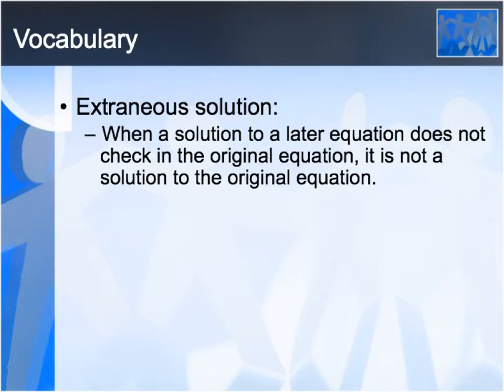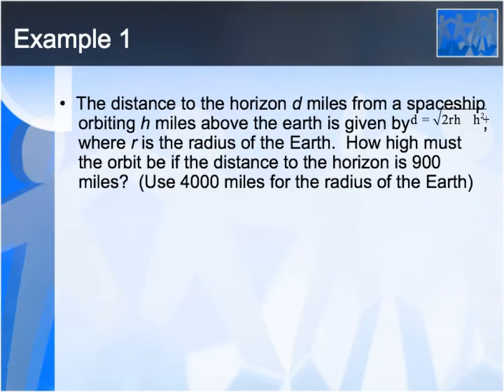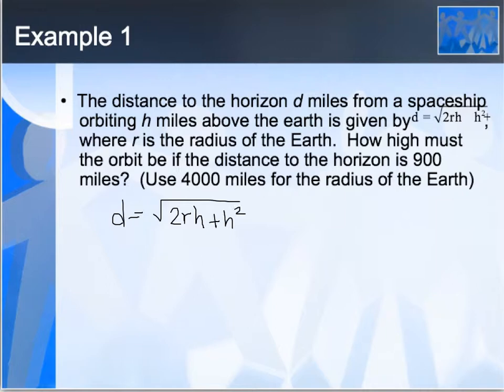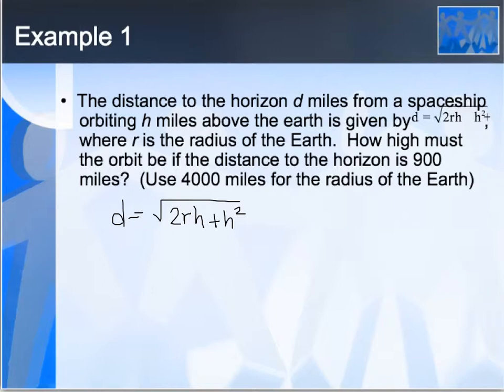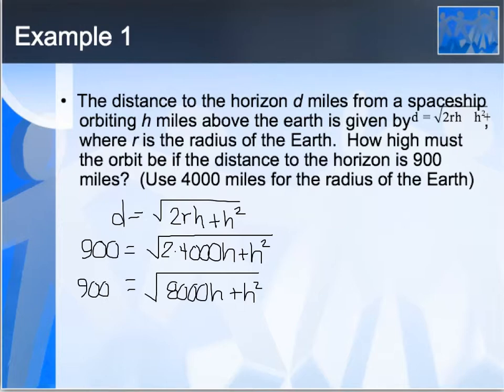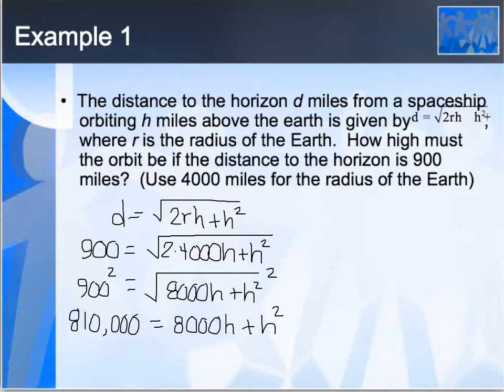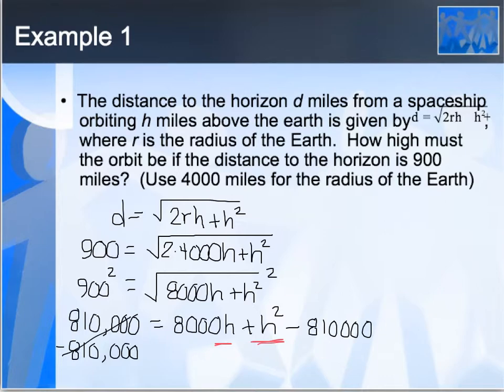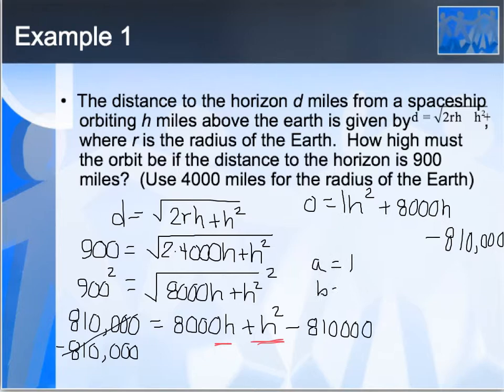Lesson 8-8 Equations w/ Radicals #1